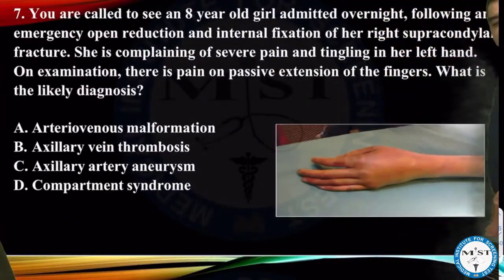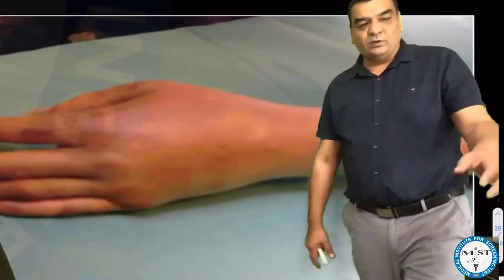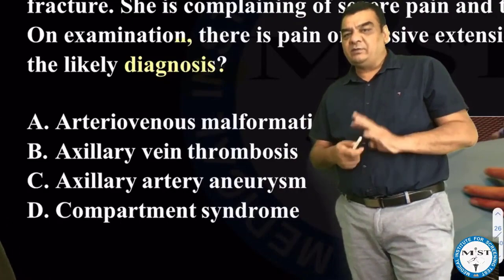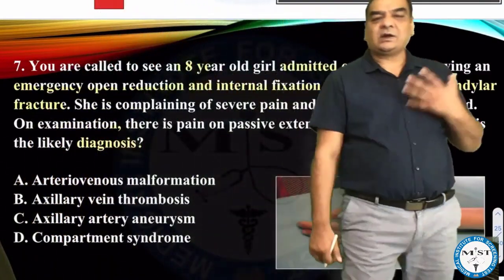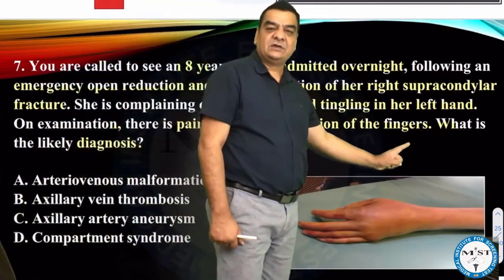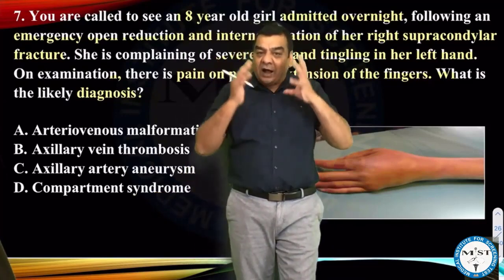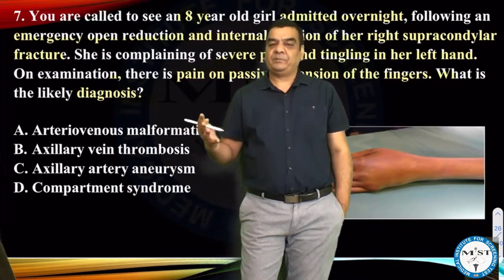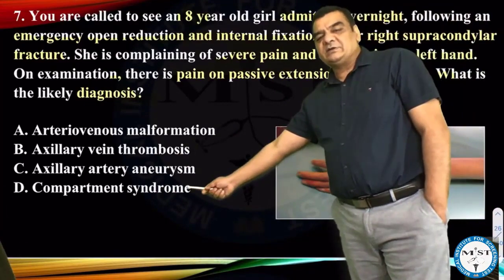MIST | Surgery Test Discussion Q.7 | Dr. Vineet Gupta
Surgery - an important topic explained and discussed thoroughly with precision.
Learn surgery and clarify all doubts at MIST with Dr. Vineet Gupta